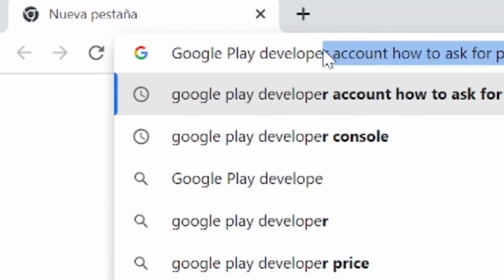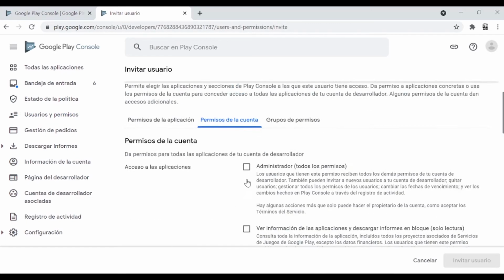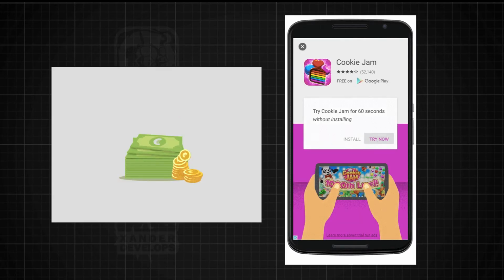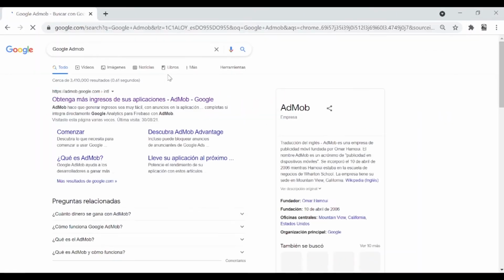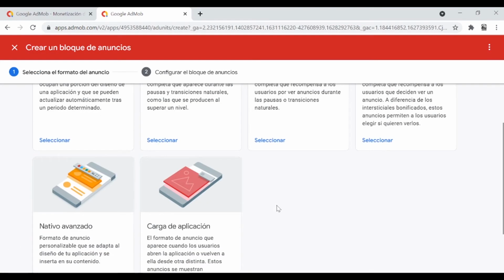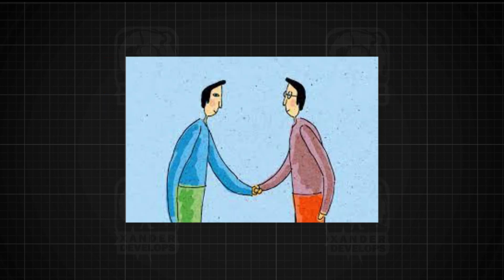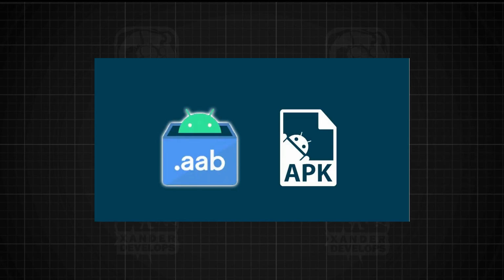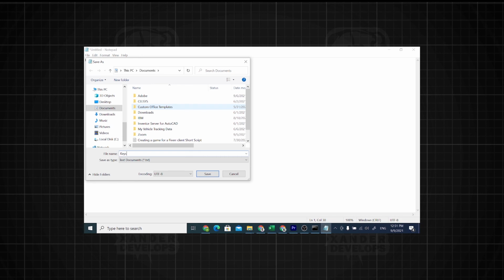How to sell games on Fiverr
Making a game for a Fiverr client
What to do if my fiverr client wants me to publish the game on Google play?
How to direct the ad revenues to my client?

In this video I cover the questions above. These were the questions that gave me a bit of trouble when I first started making games for clients. I hope this video helps you out.

I am going to be making a video on how to get more sales on Fiverr (tips and tricks), and also another one showcasing how is my interaction with my clients.

If you are a beginner and want to start making games in Unity, check out my tutorials